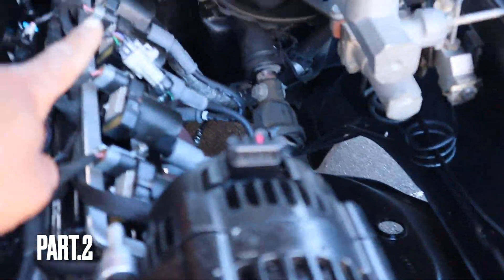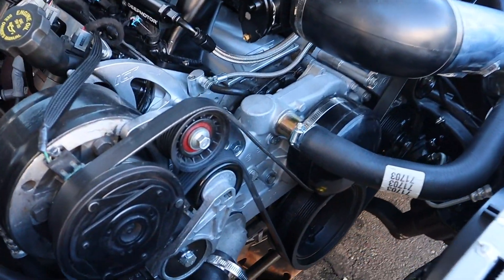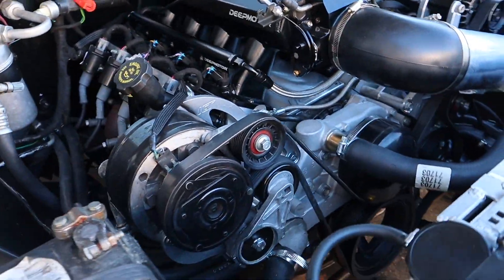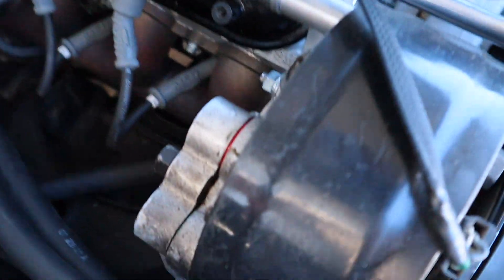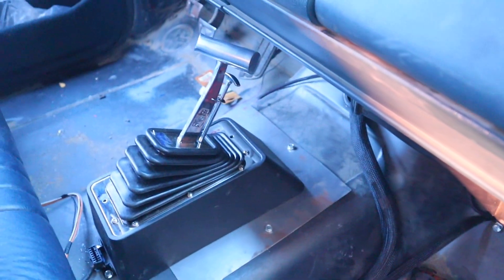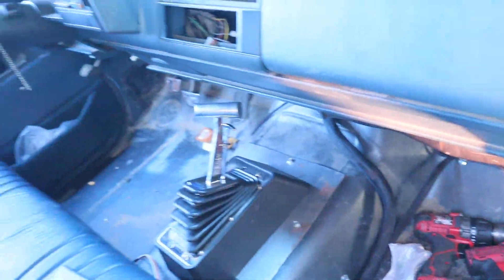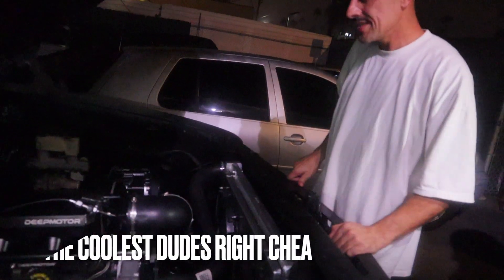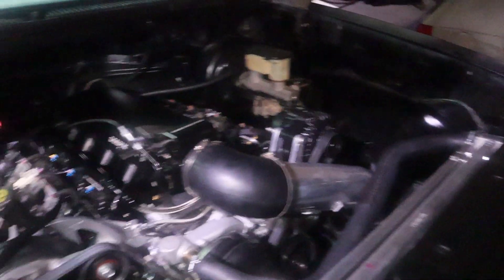LS SWAP OBS PRT.2 & STARTED ON THIS NICE NEW PROJECT COMMENT YOUR FAVORITE BUILD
THELSSWAPGURU

WEBSITE UNDERCONSTRUCTION:

LSSWAPGURU.COM

SOME VIDEOS TO WATCH:

CUSTOMER APPLICATION & THANK YOU VIDEO

HOW TO DO LS SWAP FUEL SYSTEM PRT.1

My first Ls swap 96 IMPALA LS3 t56 SWAP

If you would like a build done right by a fine mechanic here in LOS ANGELES,Ca you can reach me by email

The Ls Swap Guru Bringing Old SkooLs Back To Life One Swap At A Time